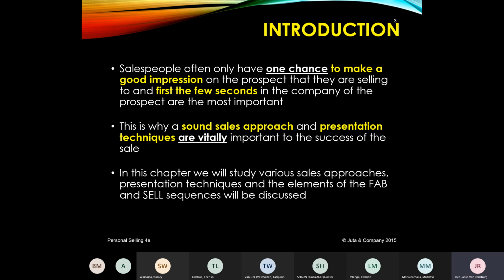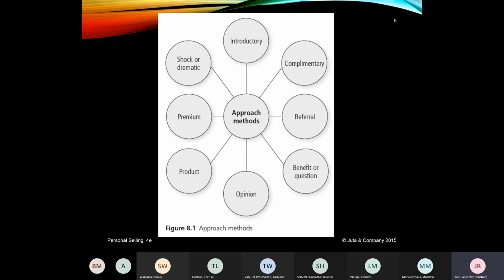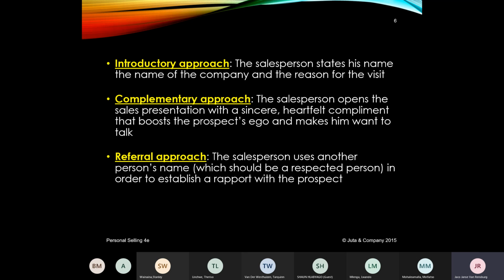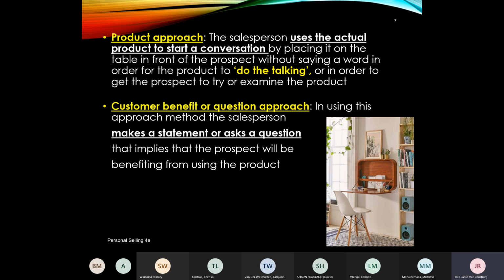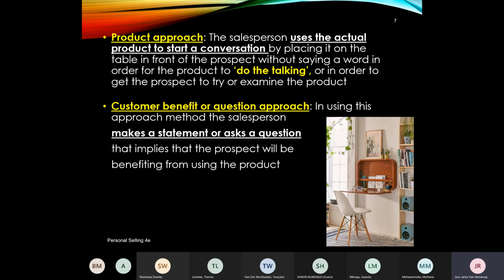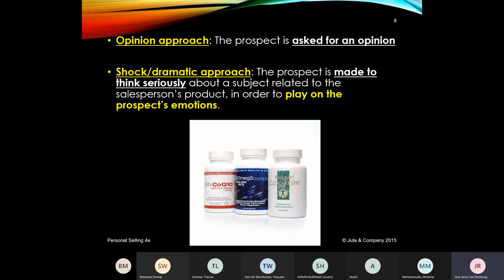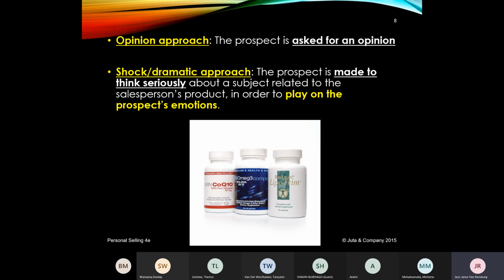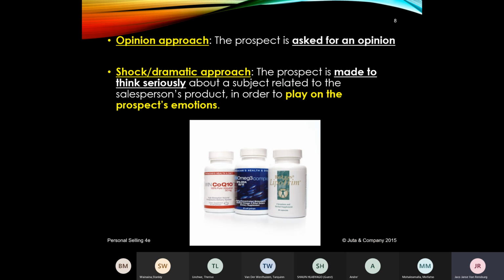PSH12 Live Session 20210909 111222 Meeting Recording